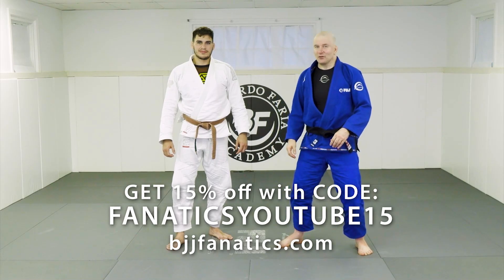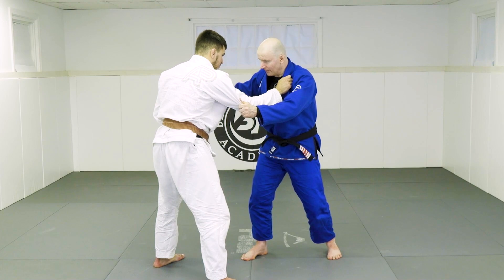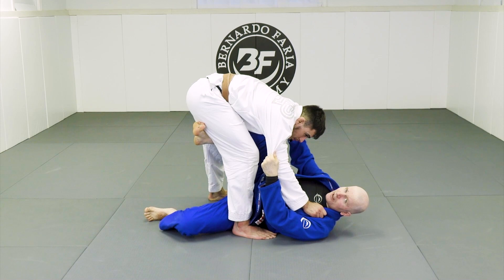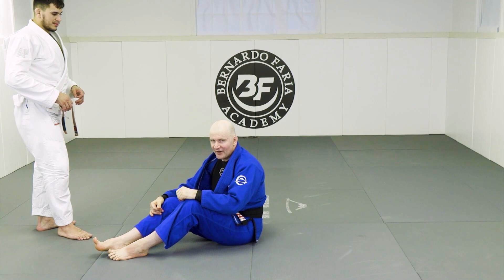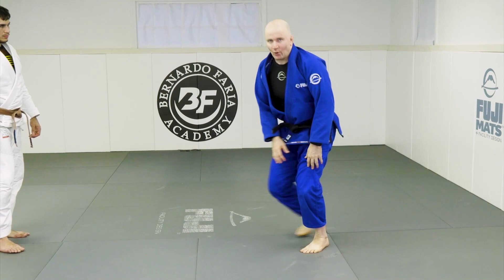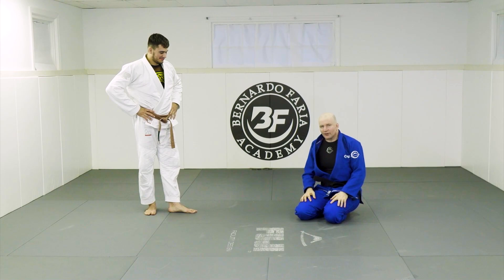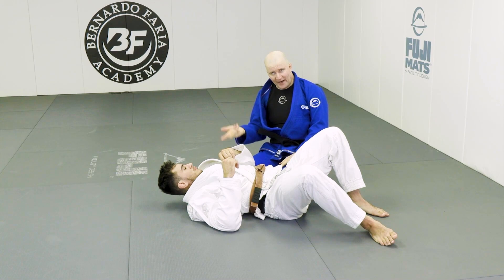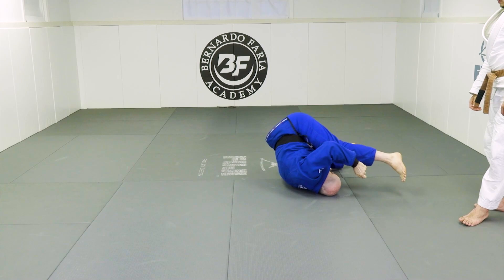Connection To The Floor With Drive Leg by John Danaher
CONNECTION TO THE FLOOR WITH DRIVE LEG

In this BJJ Training video, John Danaher teaches connection to the floor with drive leg.

John Danaher is the most renowned BJJ and combat instructors and coaches on the planet.  Under his tutelage, the Danaher Death Squad has dominated the competitive landscape in recent years.  This is an excerpt from his new series FEET TO FLOOR VOLUME 2 available exclusively from BJJFanatics.com.